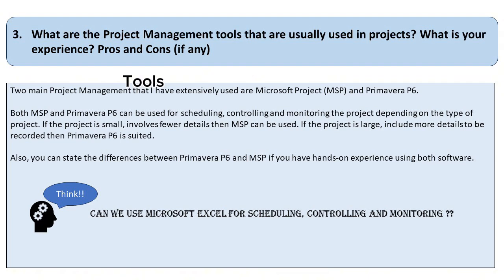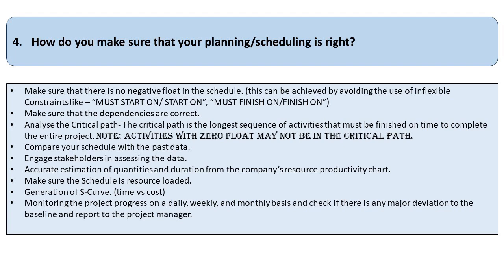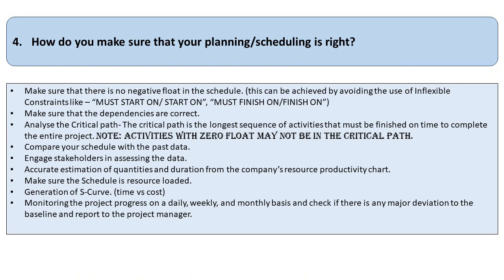Crack Planner Scheduler Interview with these commonly asked questions like a pro!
Planner Scheduler Interview

How the interview questions will be ?